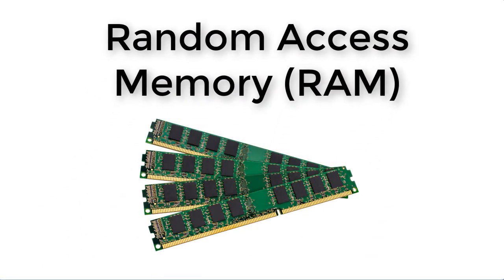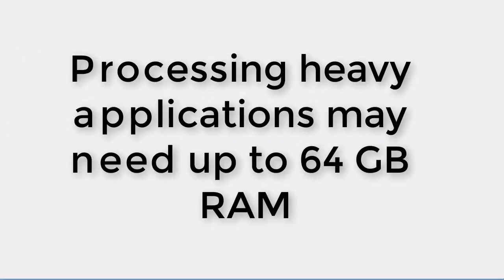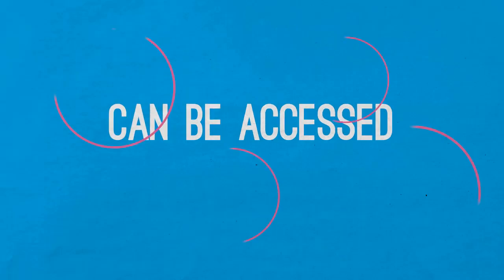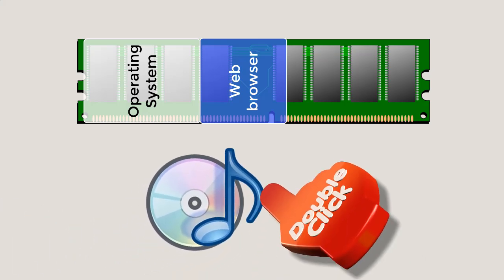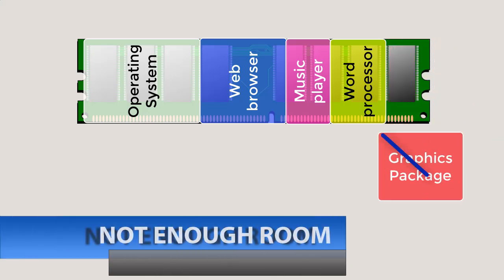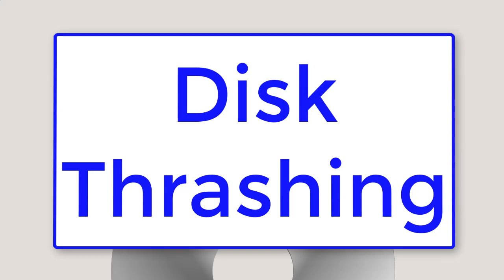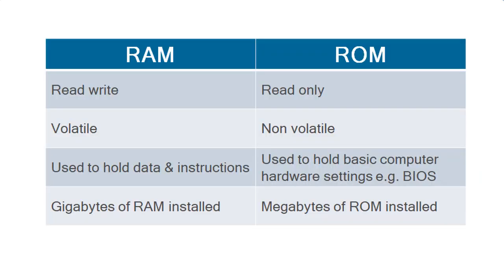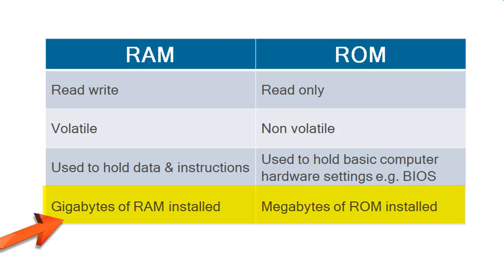Main Memory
Learn about Main Memory